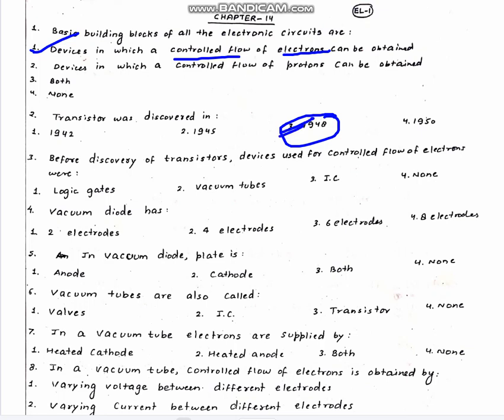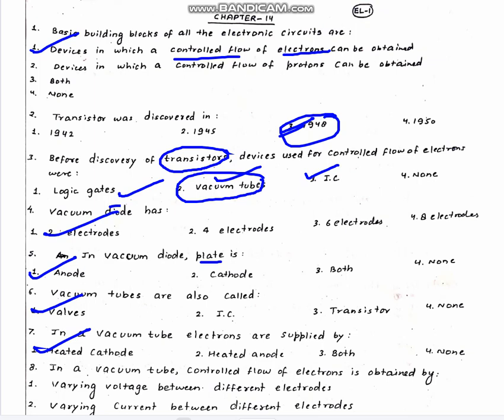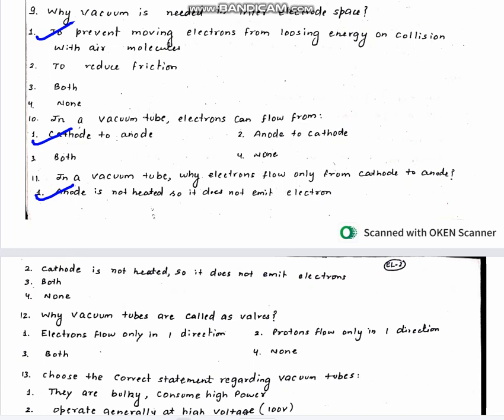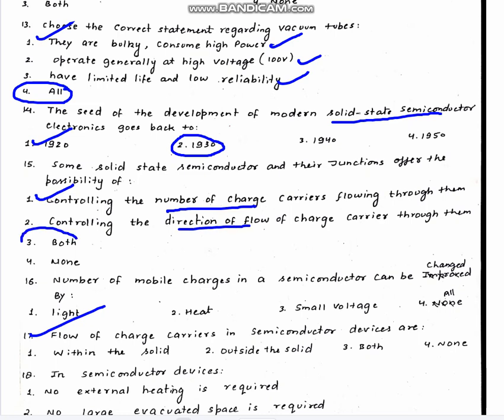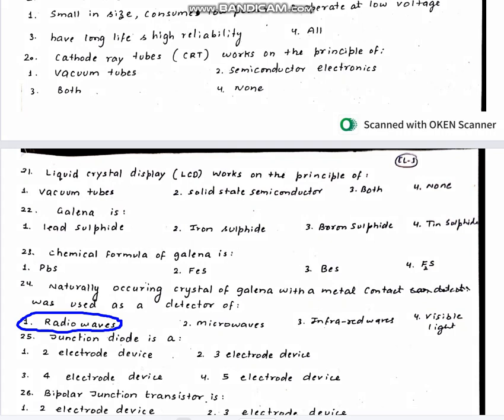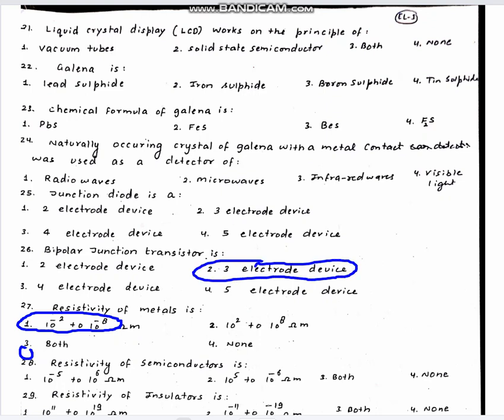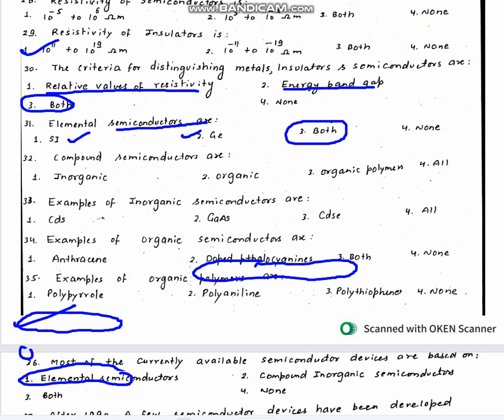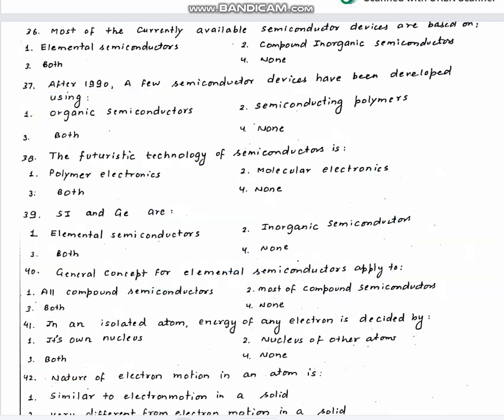basic electronics-ncert line to line-acharya vishvendra